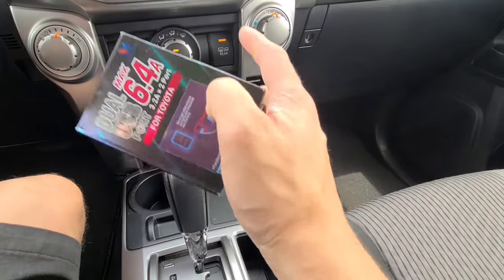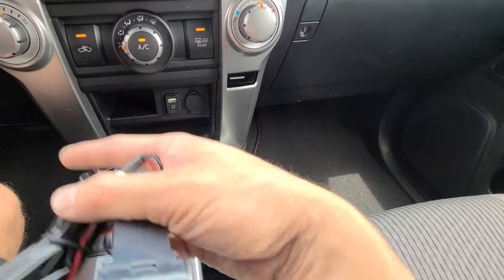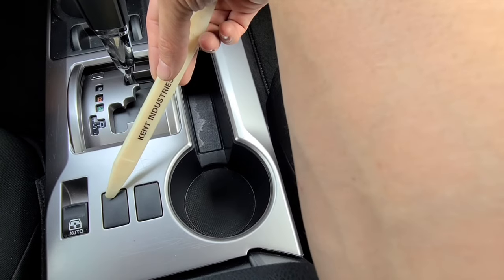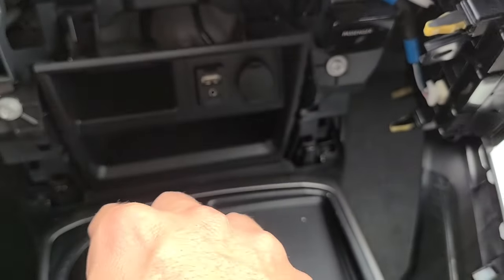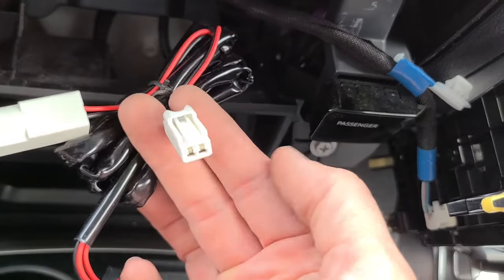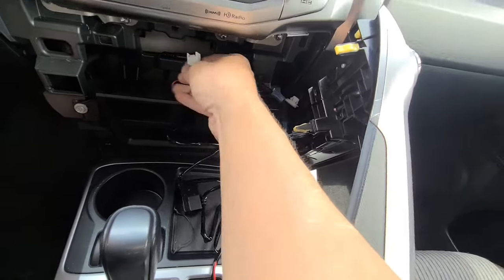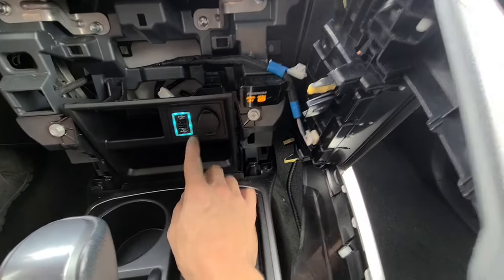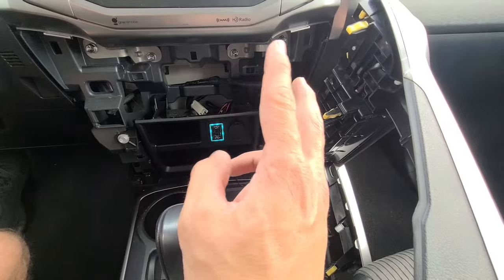Every Toyota 4Runner NEEDS THIS Dual USB Port Quick Charger Socket 3.2 Amps Quick Charge Your Phone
MICTUNING Dual USB 6.4A QC3.0 Quick Charger with LED Light for Toyota (Surface Size: 1.3 x 0.9 inches)

Cheaper alternative

4k Hd Camera Panasonic g7
4k Hd Vlog Camera Sony RX100 Vii
1080p Action Camera Hero 7 Black